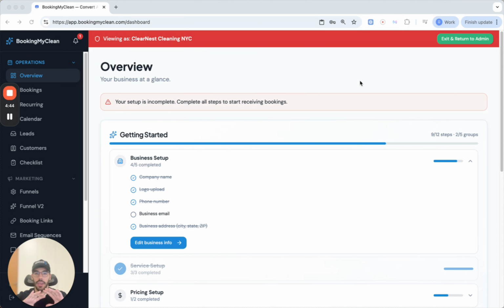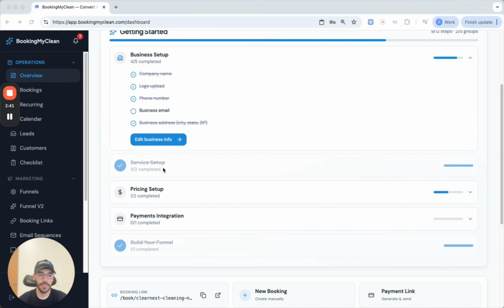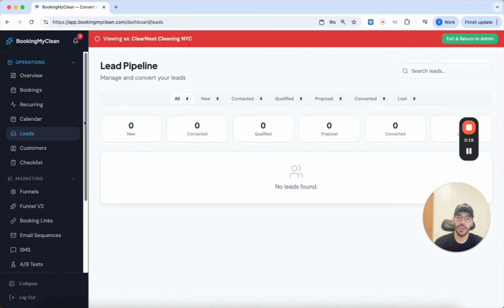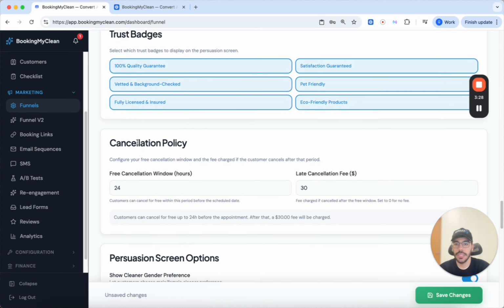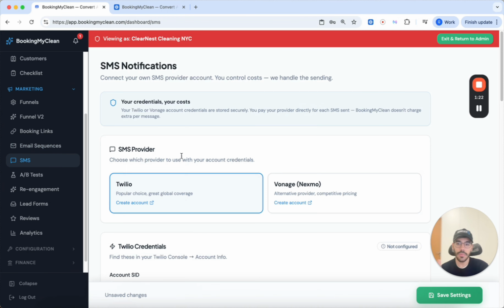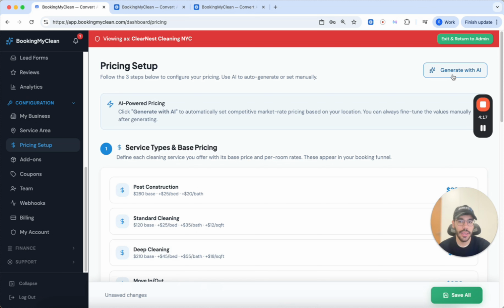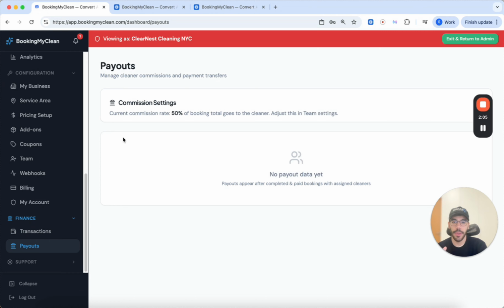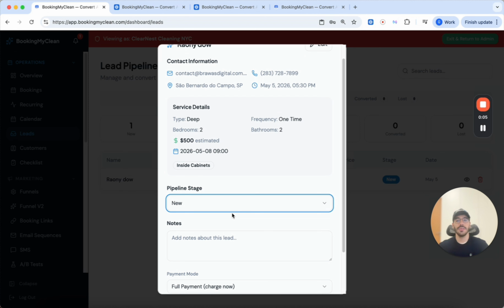How BookingMyClean Works (Features & Demo)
Take a quick tour inside BookingMyClean and see how easy it is to book, manage, and streamline your cleaning services. This full demo walks you through all the key features step by step.